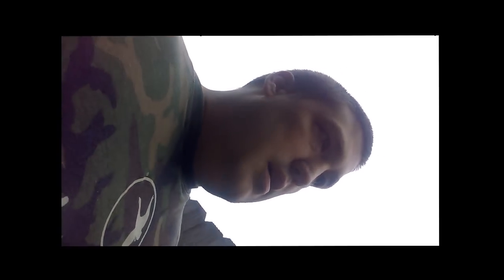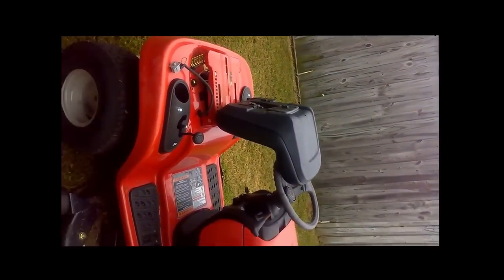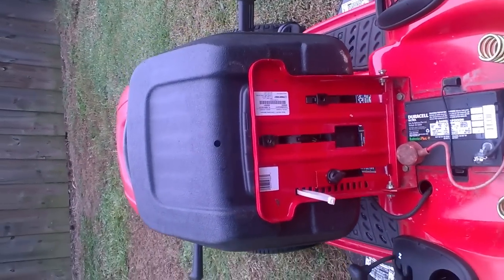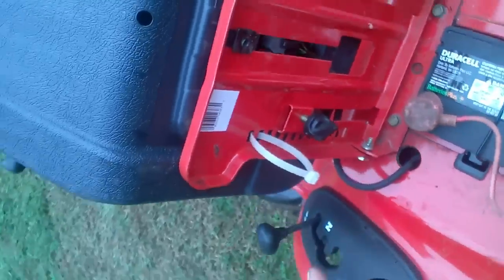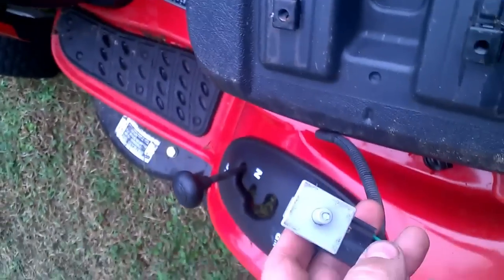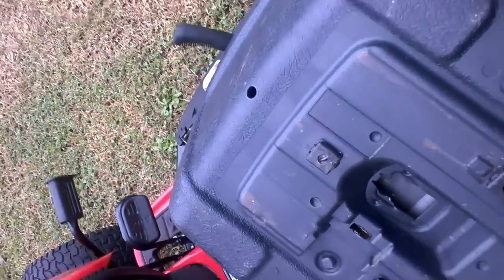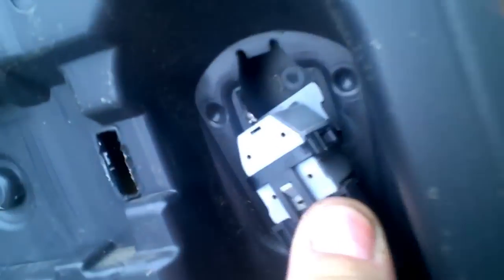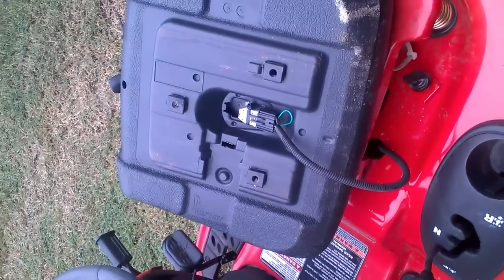How to by pass seat switch on lawn mower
Instructional video on how to bypass the seat switch(pressure switch)  on a Troy built - Bronco riding mower.  This switch is a kill switch for the motor any time you get out of the seat.